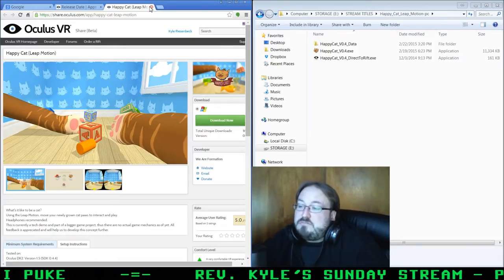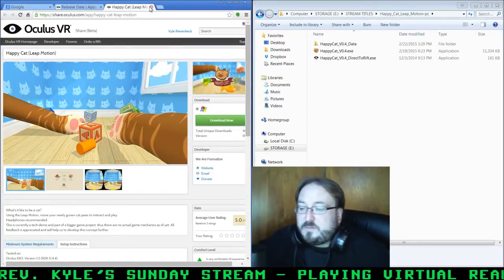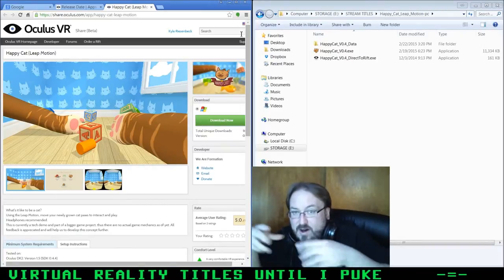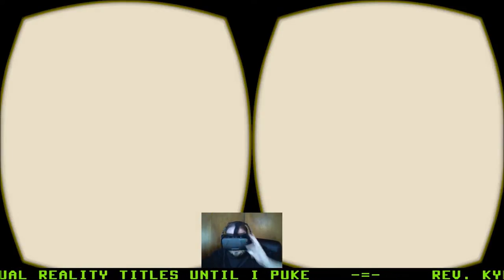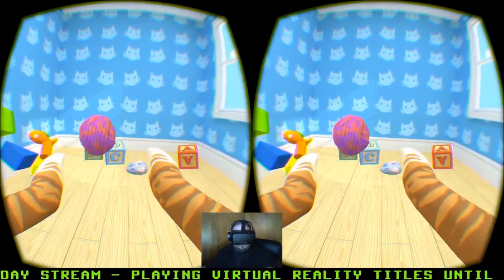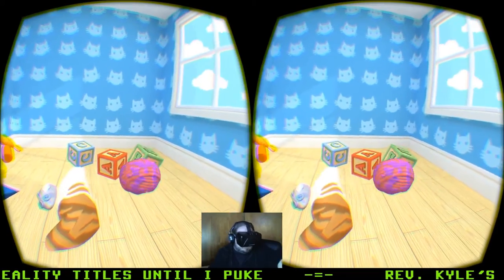Rev. Kyle Plays Happy Cat with Leap Motion on Oculus Rift DK2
This is a clip from my Stream on Sunday Feb, 22, 2015. Happy Cat uses the LEAP Motion controller on your desk to give you cat paws.